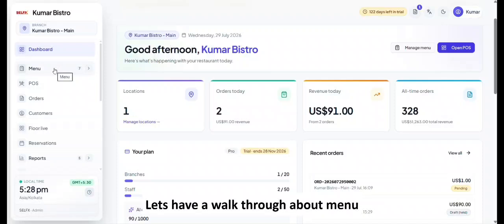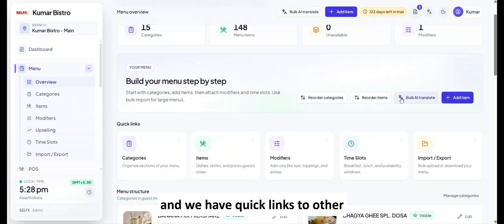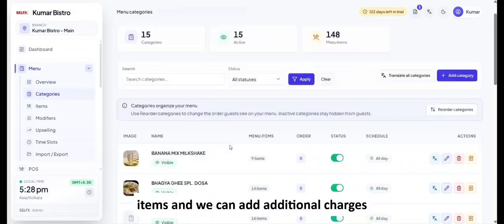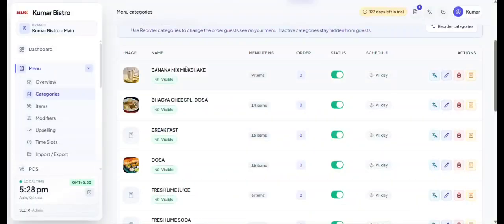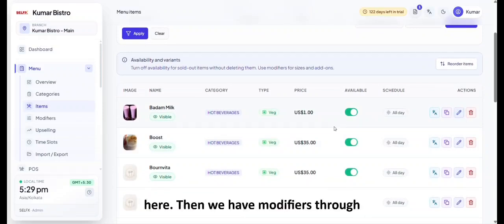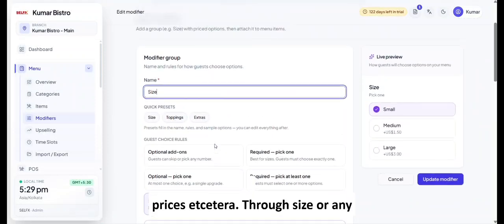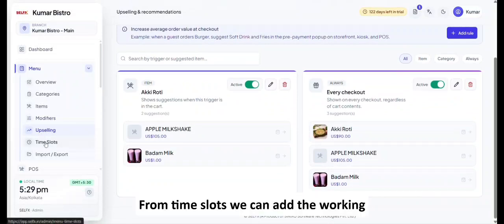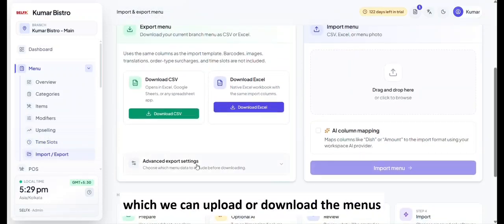SELFX Menu Management Tutorial | Categories, Pricing, Modifiers & Languages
Learn how to manage your restaurant menu in SELFX, including item categories, menu availability, prices, modifiers, imports, exports, and multiple language setup.